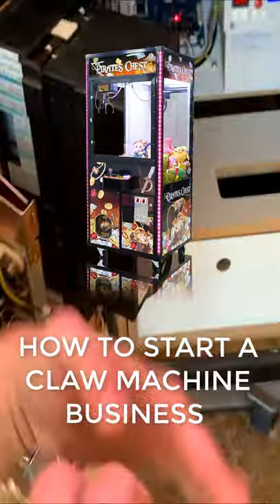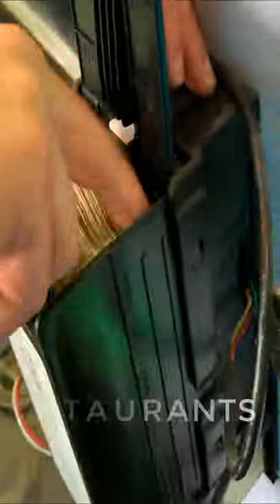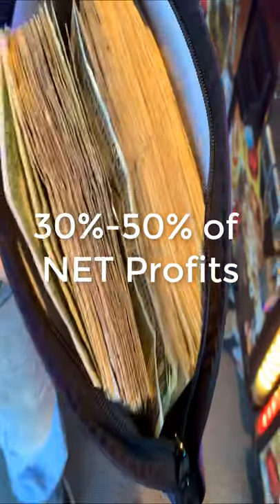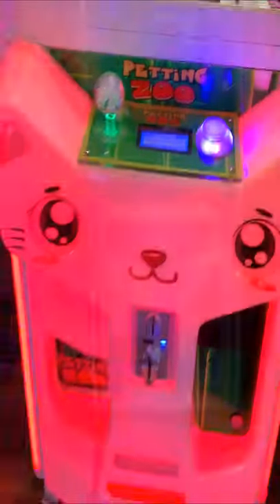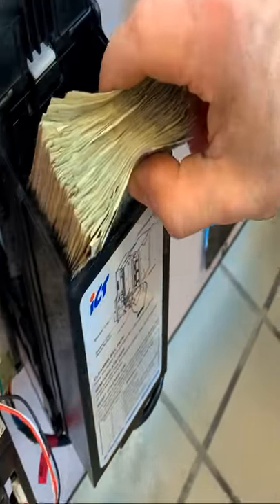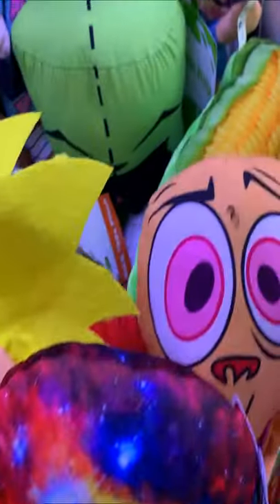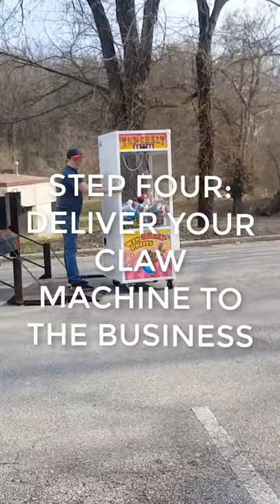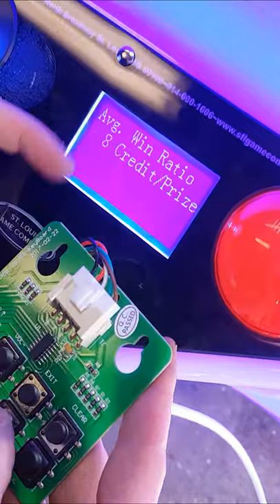How To Start A Claw Machine Business